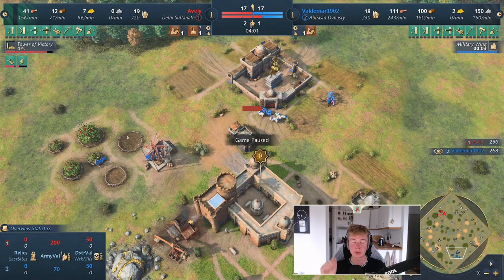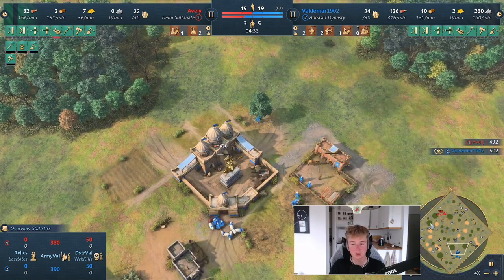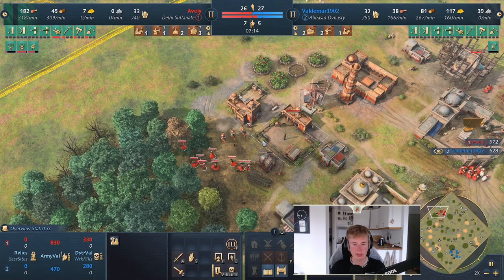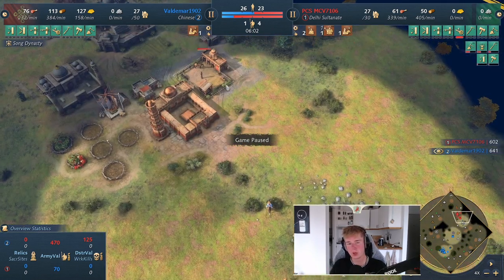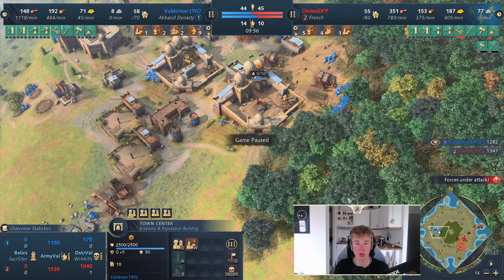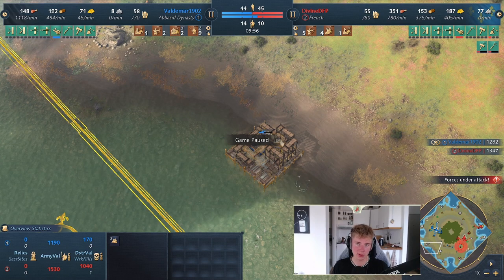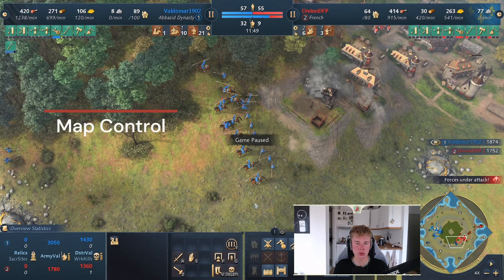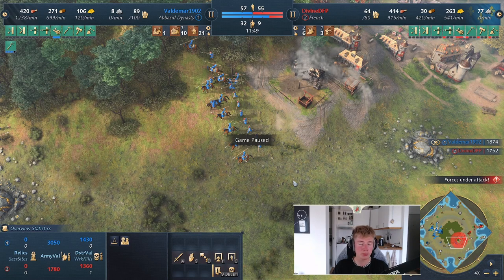MAP CONTROL GUIDE | Strategy Guides | Valdemar1902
This guide is designed to help players with map control.

Timestamps:
Intro: 00:00

Tip 1: Play Methodically: 00:38

Tip 2: Reactive Play & Scouting: 03:00

Tip 3: Maps & Matchups: 04:45

Outro: 08:20

Coaching:
I play at the top 30 level worldwide. On the side I do guides and private coaching of which you can contact through discord: Valdemar1902#1189
Can't wait to meet you!
- Valdemar1902